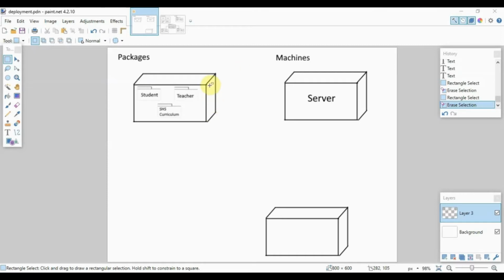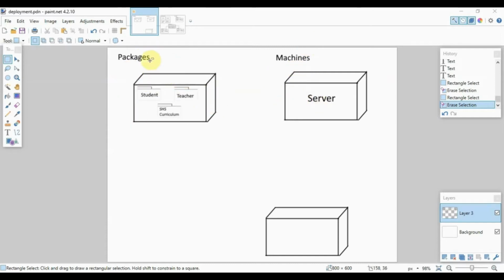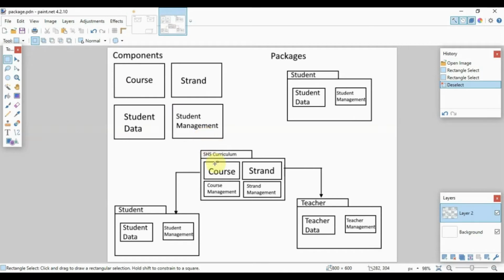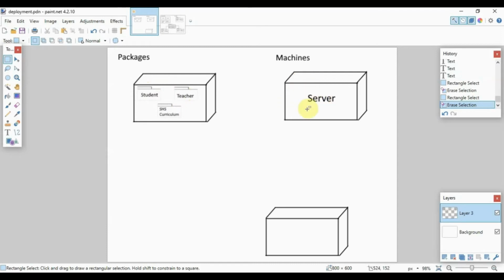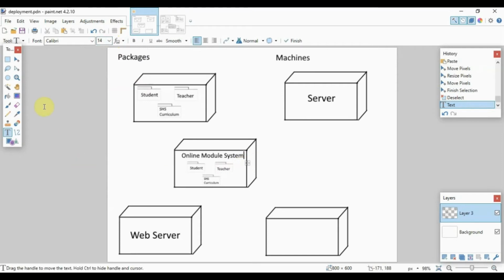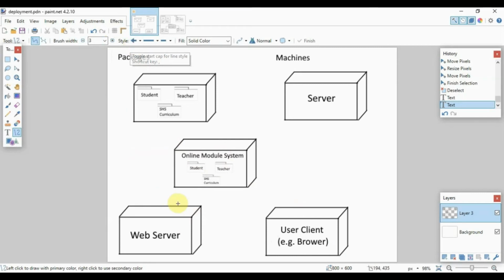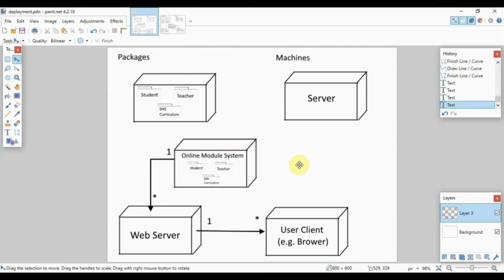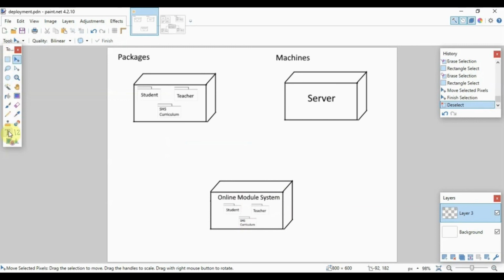UML Diagrams - Deployment Diagram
In this video, we go over the deployment diagram and how it shows the interactions between the hardware and software components of your system.

This video is meant for the students of the University of the Cordilleras Senior High School - ICT Department.

Inquiries, Investigation, and Immersion - ICT Animation; Third Trimester, School Year 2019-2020. Video by Ibrahim Hanbal.